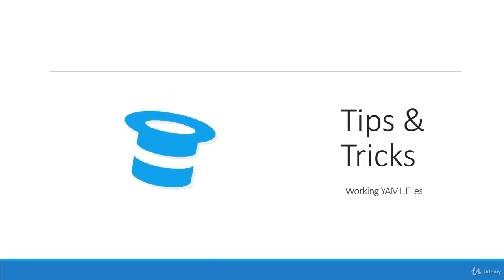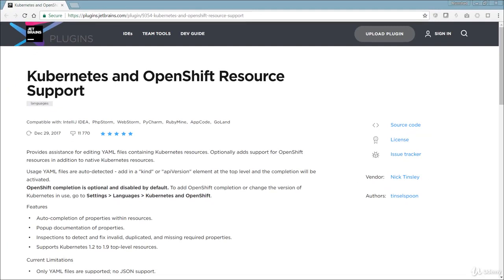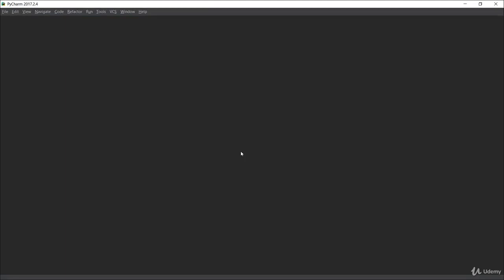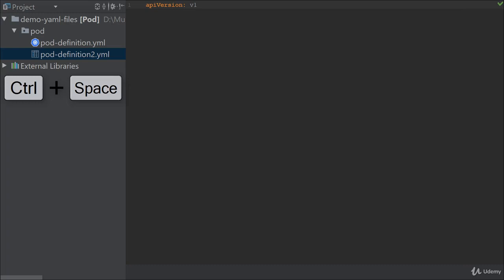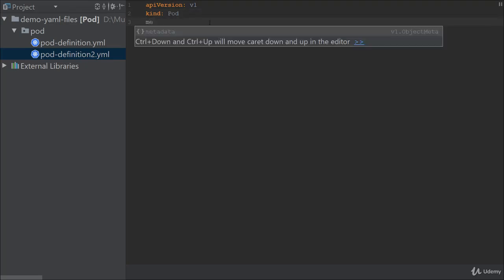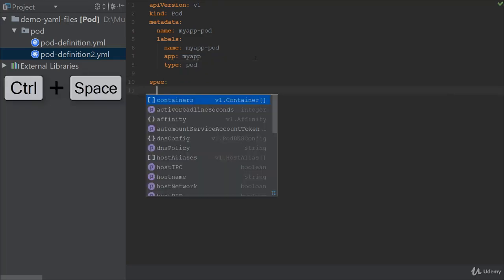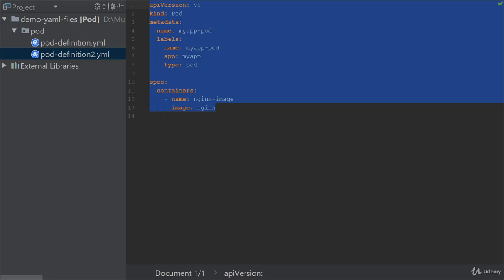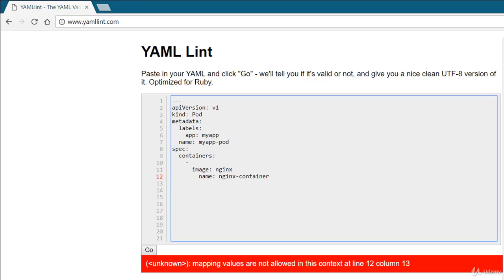2 Tips & Tricks YAML